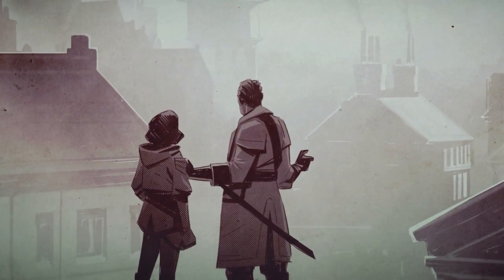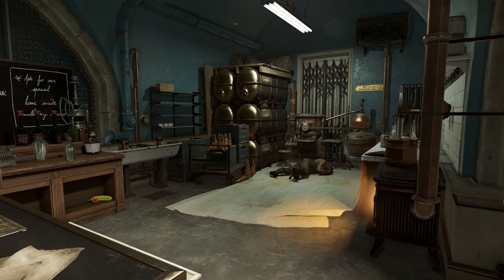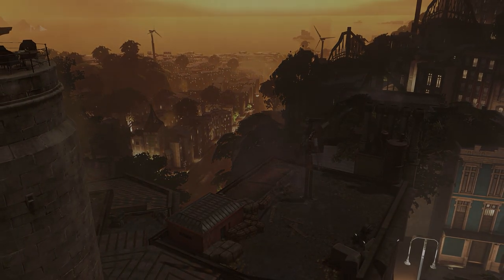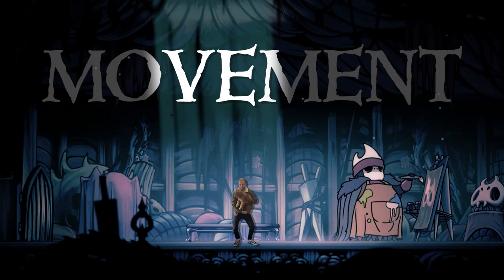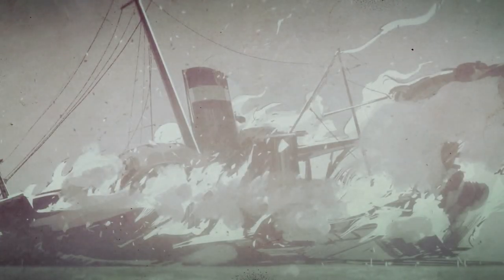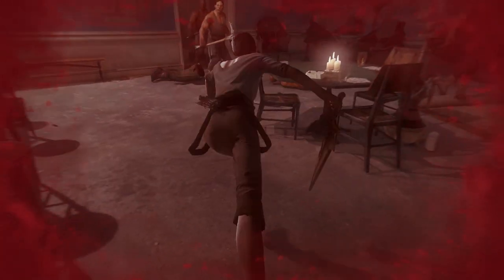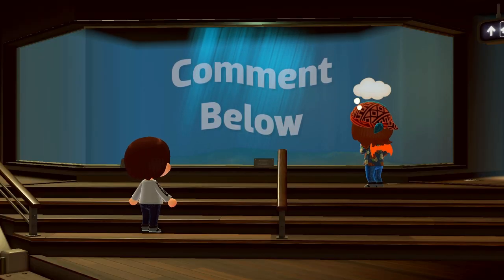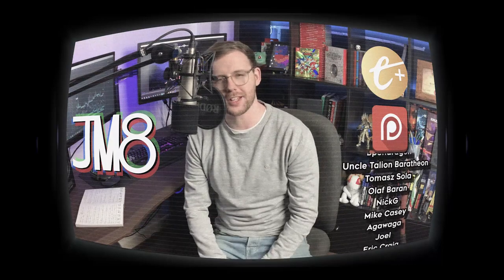Immersive Sims and The Illusion of Choice - Part 3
In part 3 of a trilogy of videos on the illusion of choice in games, JM8 delves into the emotional decision making of Immersive Sims.